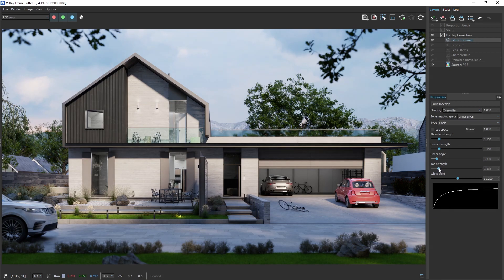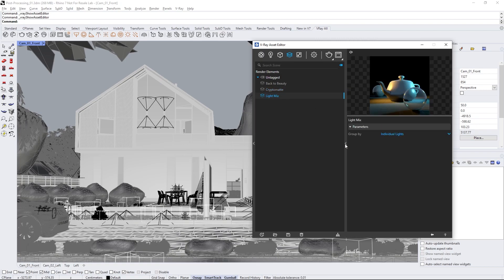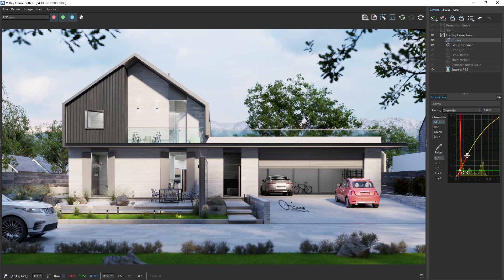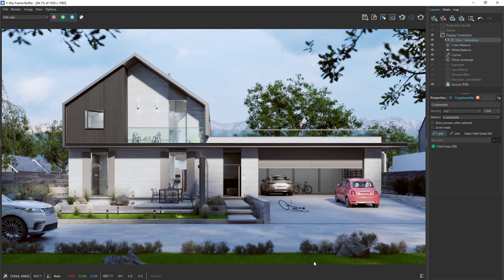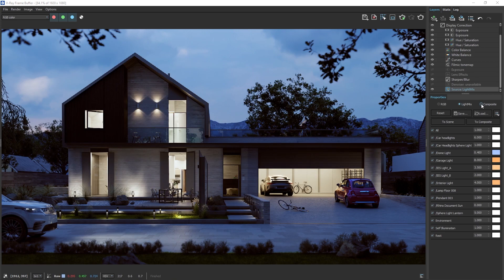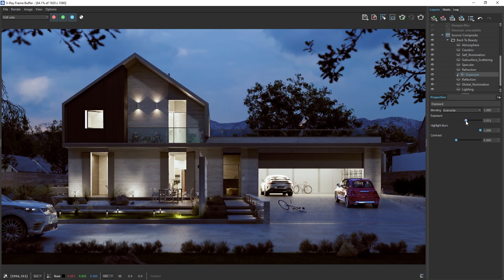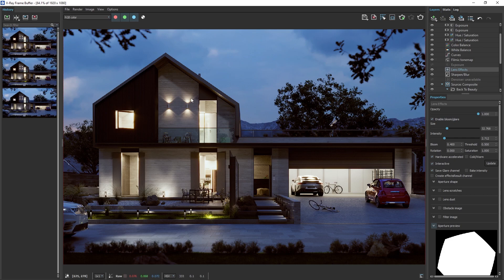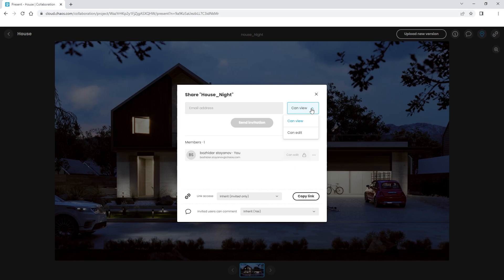Post-processing your renders in V-Ray for Rhino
New to V-Ray for Rhino? To help you begin your journey, we've created a series of beginner-friendly tutorials to help you get familiar with the product and master the basics so you can start creating great-looking renders in no time.

In this video, we’ll explain how to post-process your image in the V-Ray Frame Buffer for some really impressive results. Watch to learn how to add render elements, apply color corrections, and work with the Light Mix to fine-tune the lighting of your scene, without the need to re-render everything. We will also cover Chaos Cloud Collaboration, which helps you share and collect feedback on your work from your team and clients.